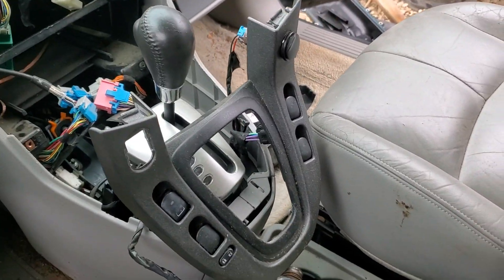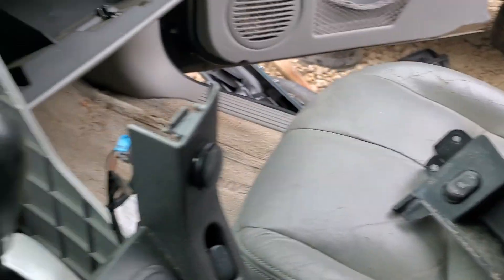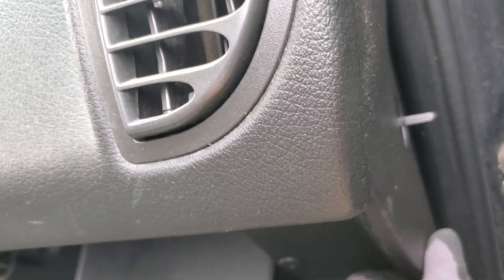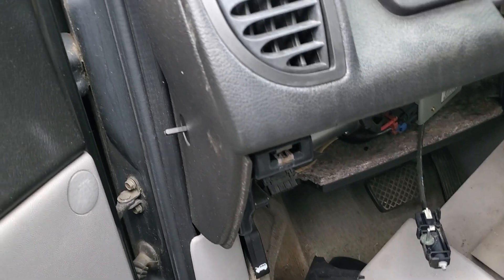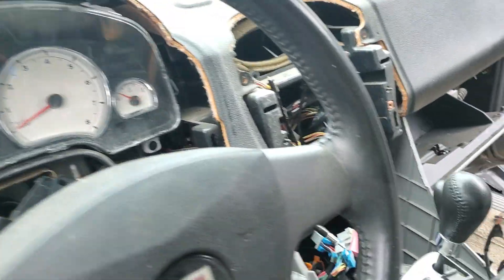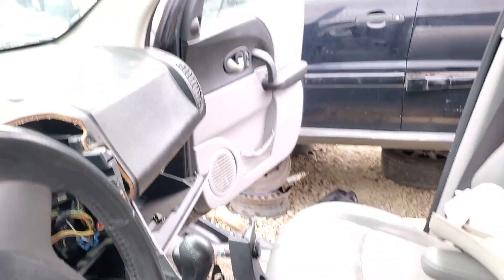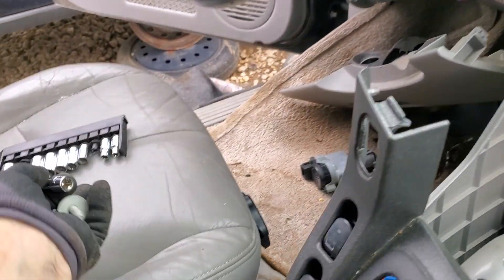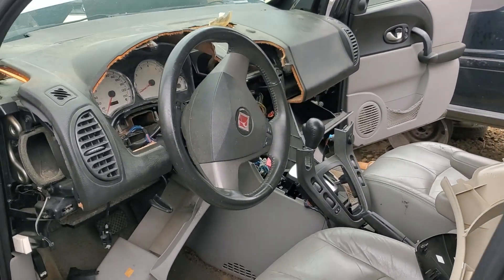2004 Saturn Vue Project: Dash Top Removal Junkyard Edition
I needed a replacement dash top for the Vue.  Finally found one that was not damaged.  Learning as I go.  When I replace mine with this one, I will do a full video with dash console removal included.  This covers 2002 thru 2005. 06 & 07 might be similar